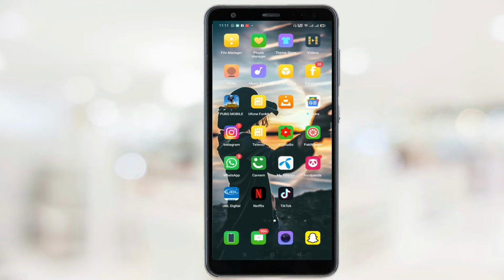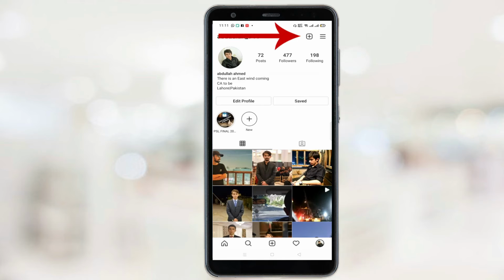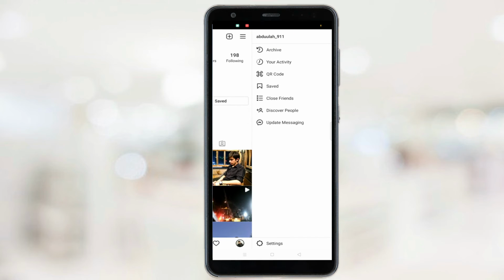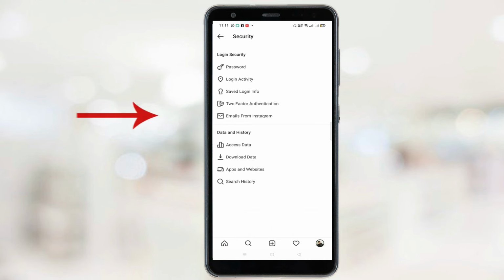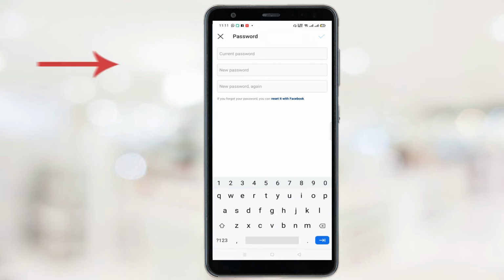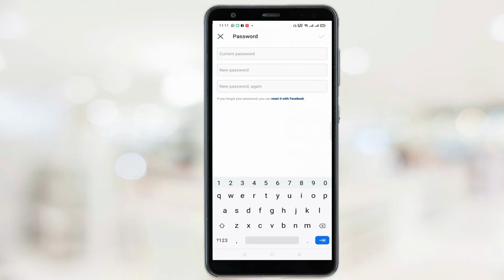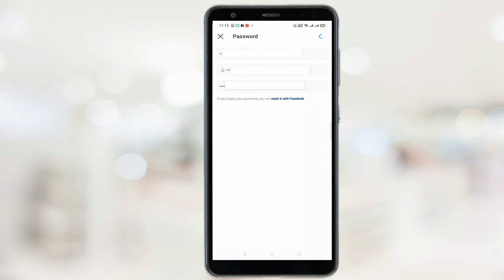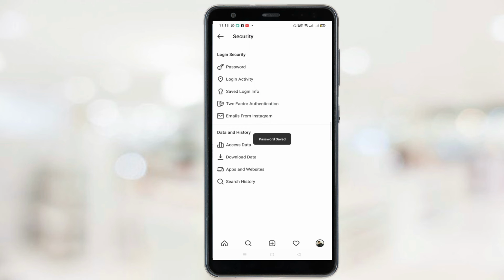How to change your Instagram account password from smartphone